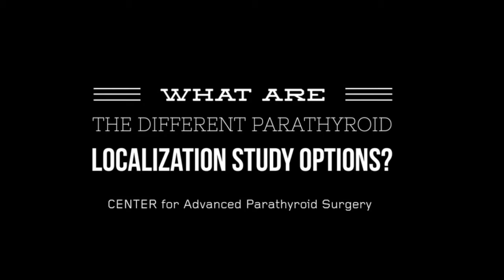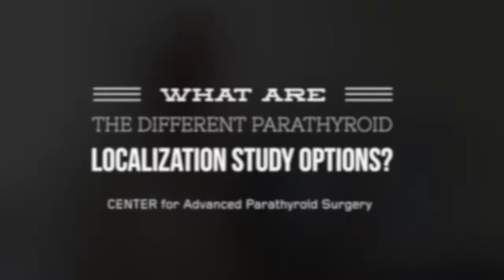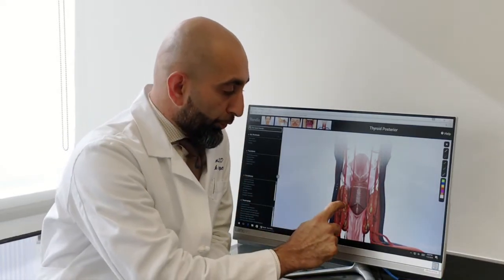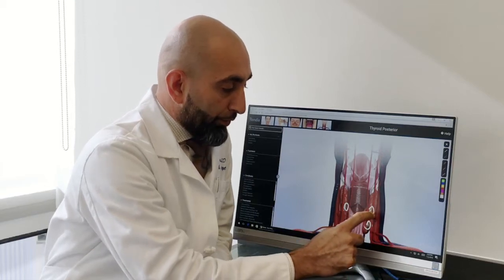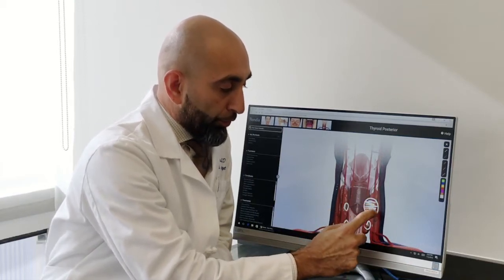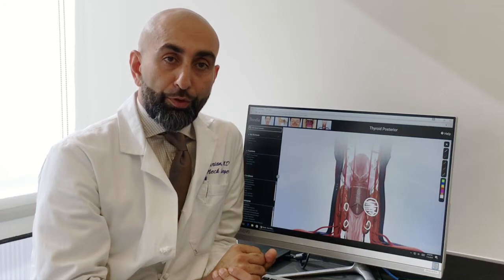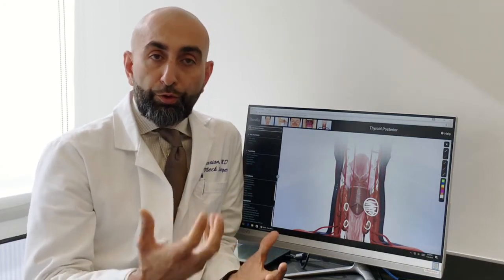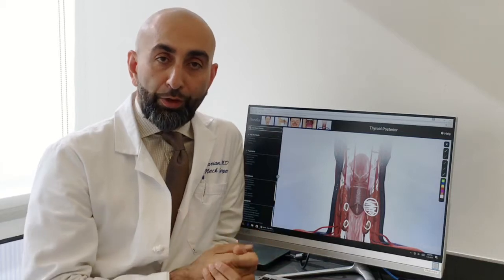What are the different parathyroid localization study options? | Dr. Babak Larian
Generally, when you have hyperparathyroidism, just 1 of the 4 parathyroid glands becomes abnormal and enlarged. Prior to surgery, our primary job is to figure out which gland is the abnormal one. To do this, we perform a localization study. The simplest study option is the ultrasound because you don't have any radiation exposure and when performed by someone with great expertise you can easily find these glands when they are large enough. If the ultrasound does not locate the abnormal gland, then you have the choice of either doing the sestamibi nuclear scan or a 4D parathyroid CT scan. The sestamibi scan is good for patients who have a PTH level over 150, while the 4D CT scan is recommended for patients who have lower PTHs.

At the CENTER for Advanced Parathyroid Surgery, we are dedicated to helping our patients get carefully planned rapid relief from the effects of hyperparathyroidism. As such, we specialize in Minimally Invasive Parathyroidectomy (MIP). A truly minimally invasive parathyroidectomy with Dr. Larian considers all the possibilities of parathyroid disease (double adenomas or hyperplasia), and utilizes all the techniques available to completely cure the patient (including intra-operative PTH testing, radio guidance, and potentially comprehensive neck exploration or 4 gland exploration, when necessary).

The true advantage of Dr. Larian’s minimally invasive parathyroidectomy with individualized 4 gland assessment is that each patient receives the care that is appropriate for them. No two patients are alike and all deserve to be treated on a personalized basis.